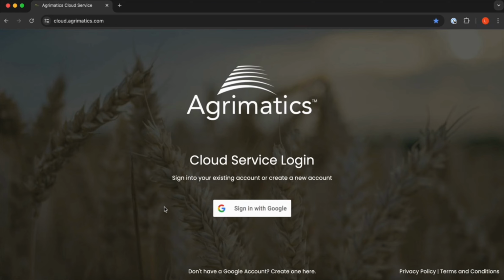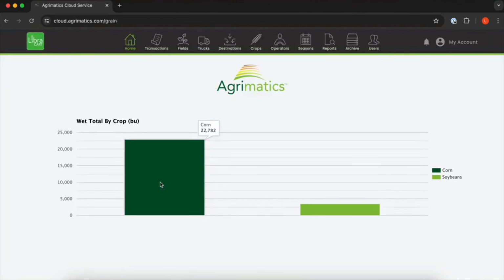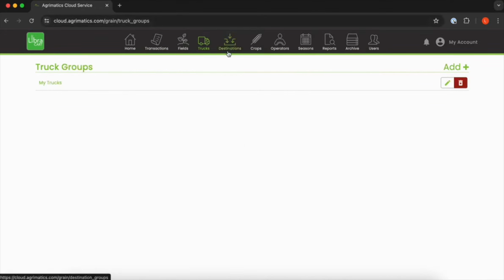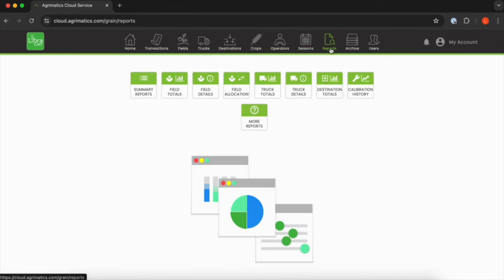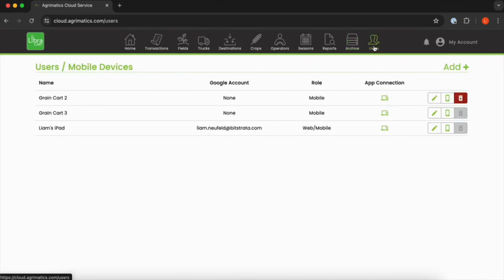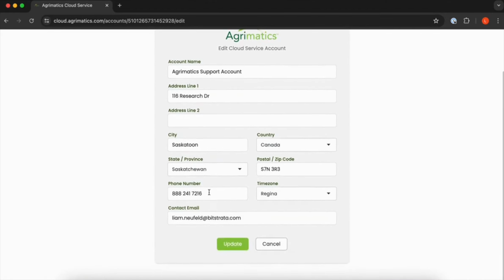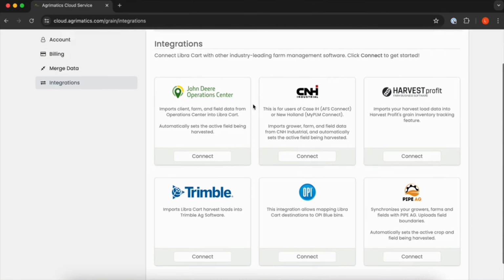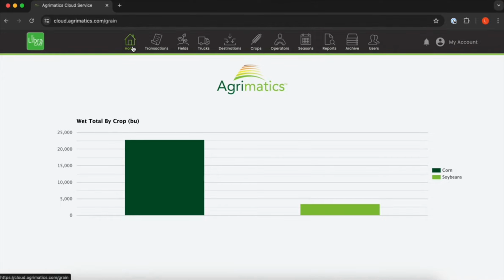Agrimatics Cloud Service: Overview